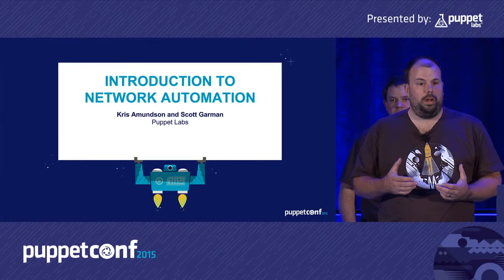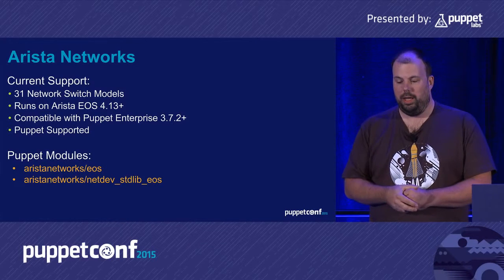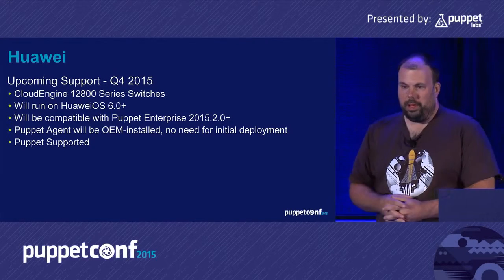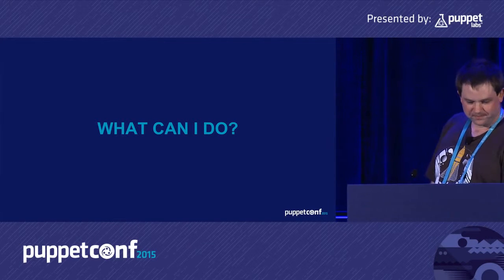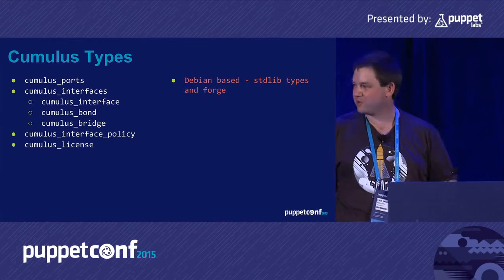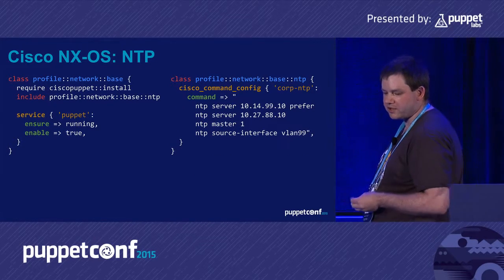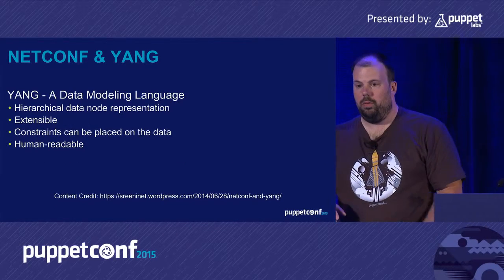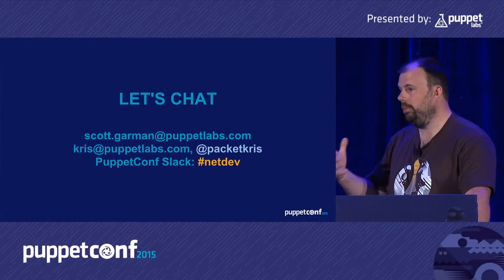Introduction to Network Automation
Kris Amundson & Scott Garman - Day 1 - Track 3 - B113-116 puppetconf2015